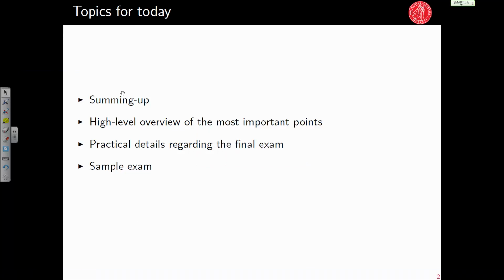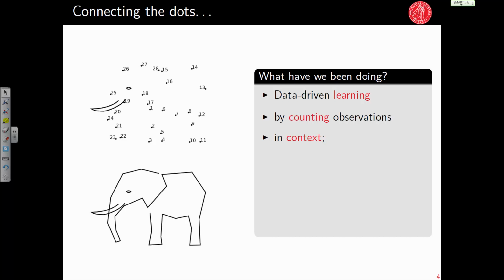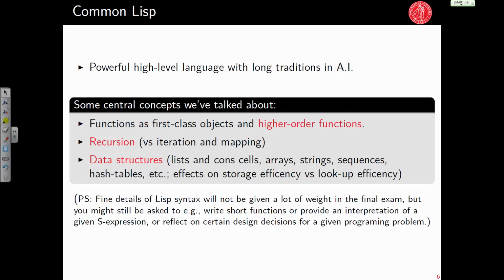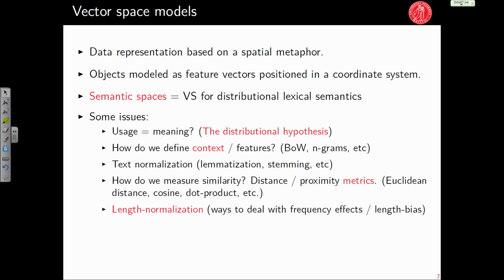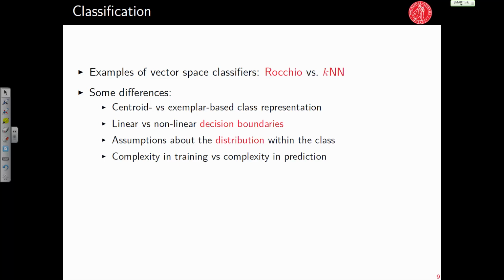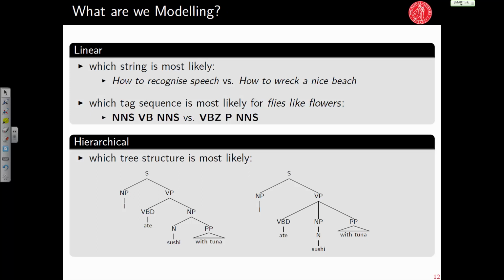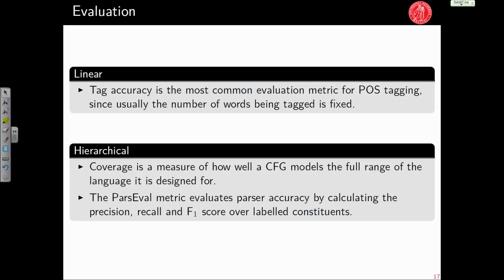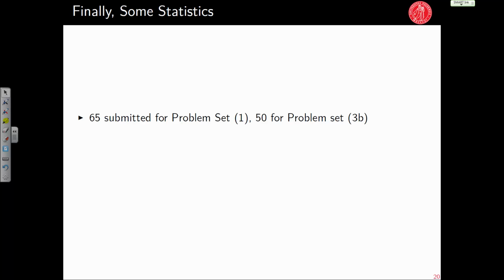Wrap-Up and Exam Preparation (Lecture 13; November 22, 2017)